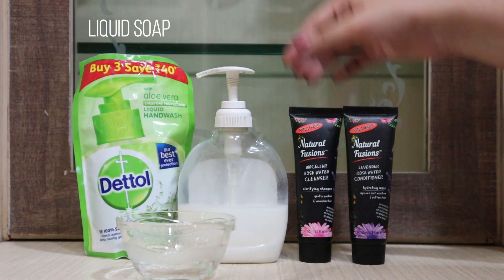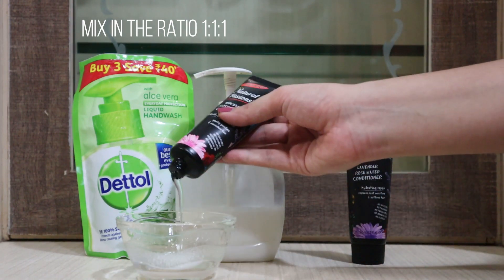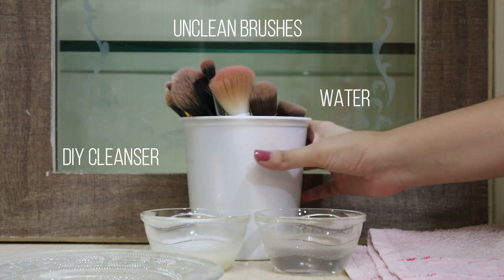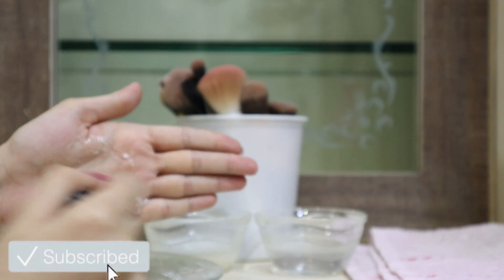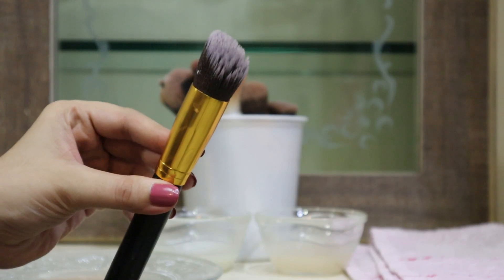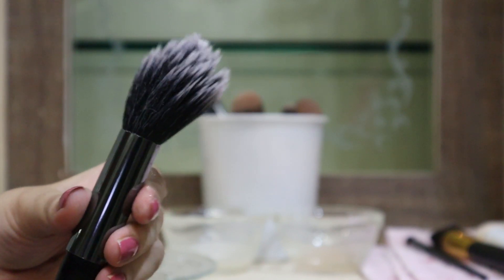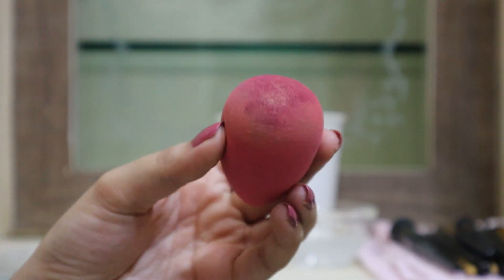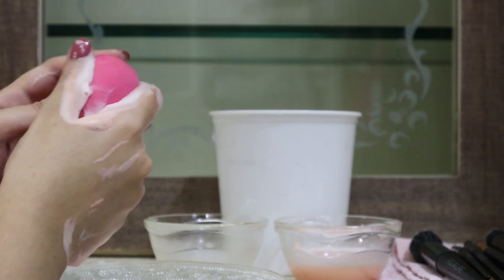How to clean your makeup brushes at Home DIY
HOW TO CLEAN MAKEUP BRUSHES AT HOME!

Hi guys,
Happy Sunday! I thought of sharing how I clean my makeup tools at home using a DIY Brush cleanser! With or without Covid-19, we should maintain a habit of cleaning our makeup tools as we use them on our face. And what better way to Do it Yourself with a simple mix of shampoo, conditioner and liquid soap.